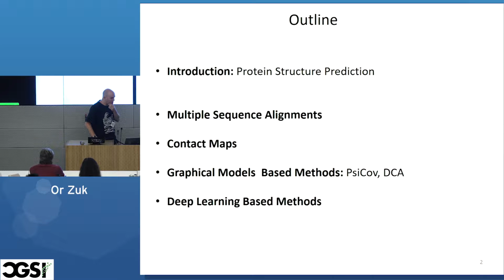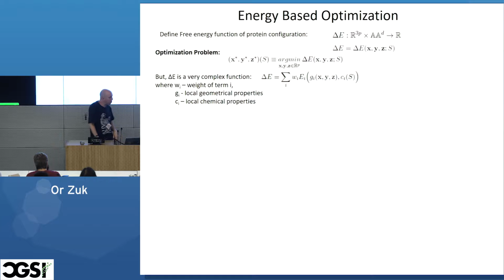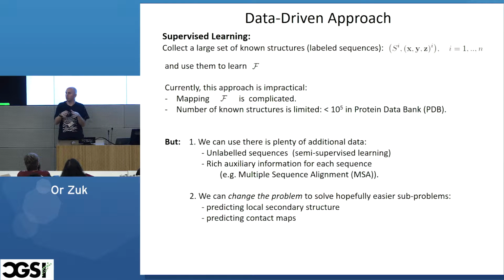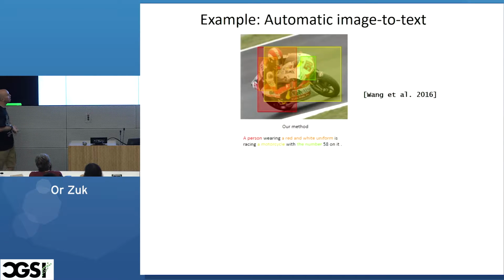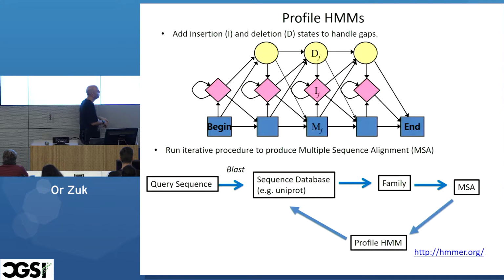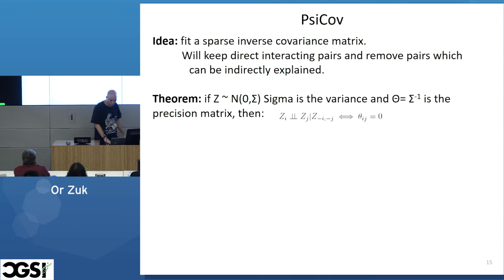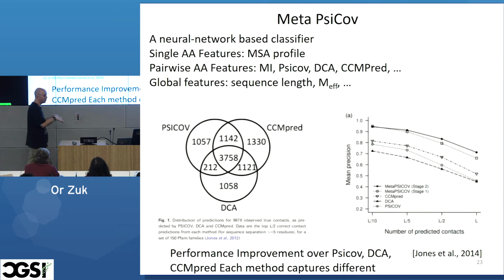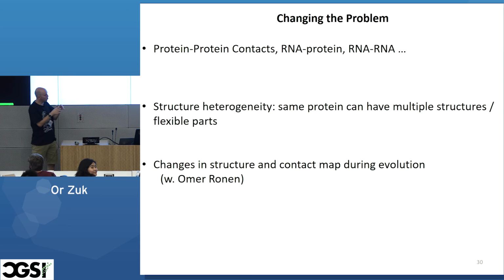Or Zuk | Predicting Protein Contacts from Sequence Information | CGSI 2019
Speaker: Or Zuk
Talk: "Predicting Protein Contacts from Sequence Information"